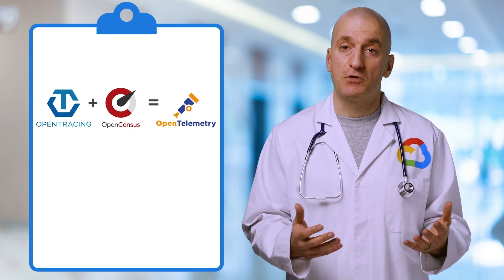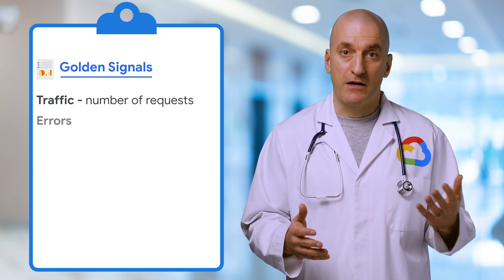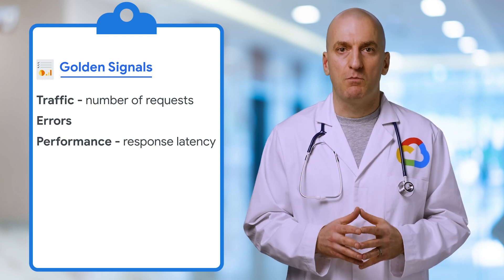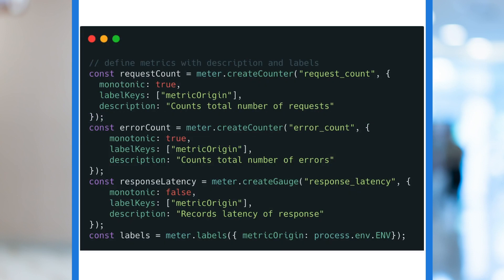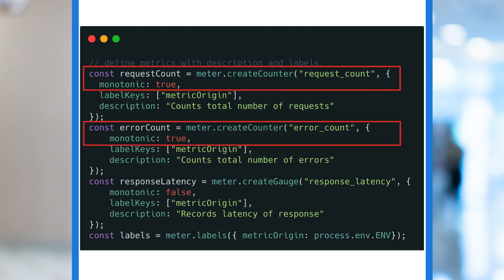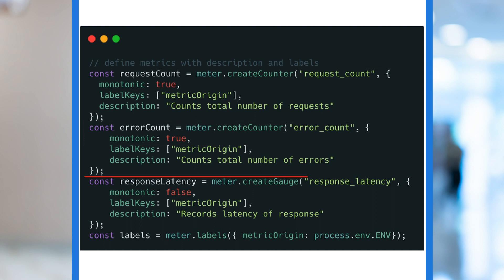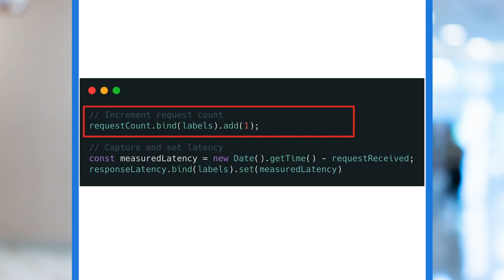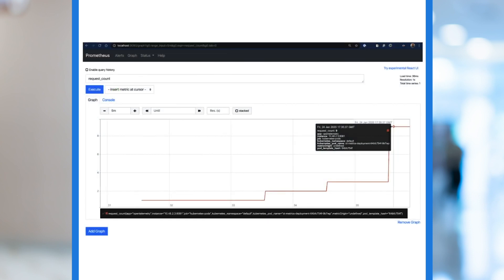Custom metrics with OpenTelemetry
In the last episode, we showed you how to use OpenTelemetry  for tracing to gauge how requests traverse your service. In this episode of Stack Doctor, we show you how to use OpenTelemetry’s metric function, allowing you to define the metrics you want to capture and improve the observability of your Node.js application.

Product: Google Cloud Operation Suite, OpenTelemetry; fullname: Yuri Grinshteyn;